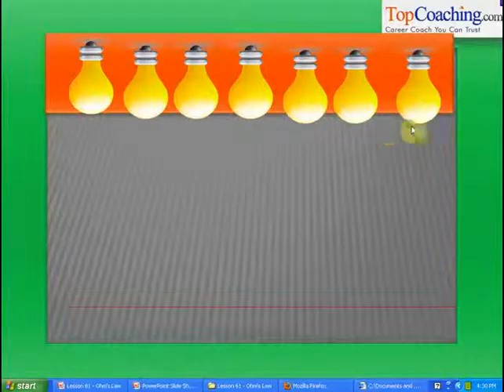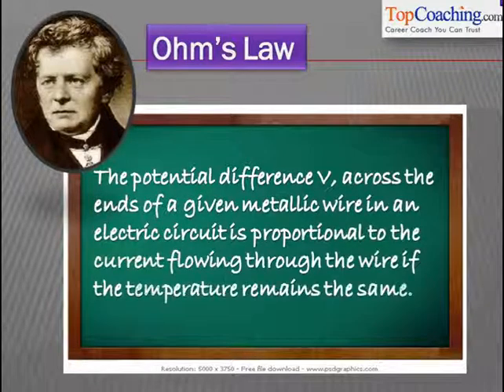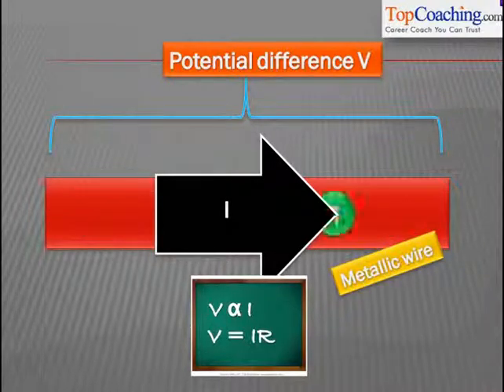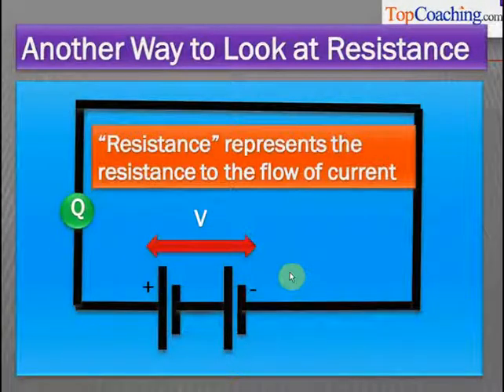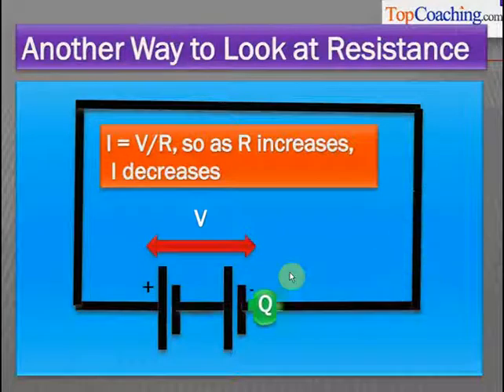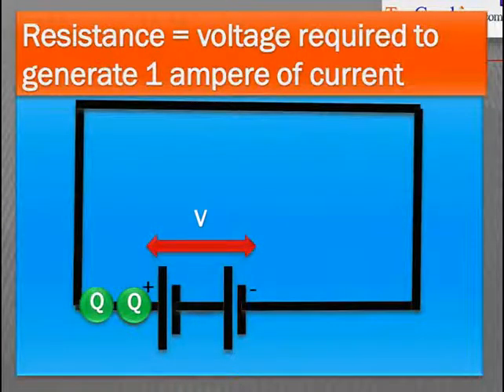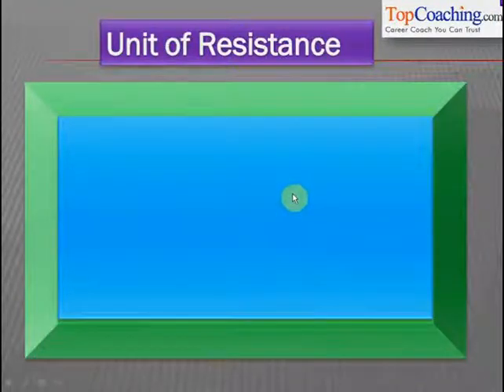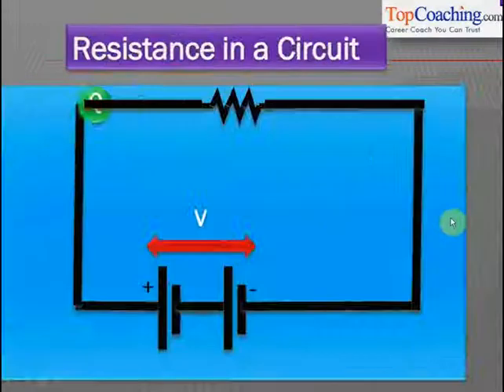Ohms Law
Demo of Ohms Law